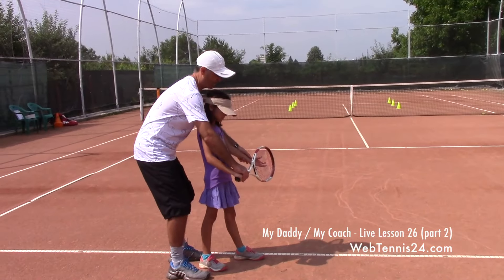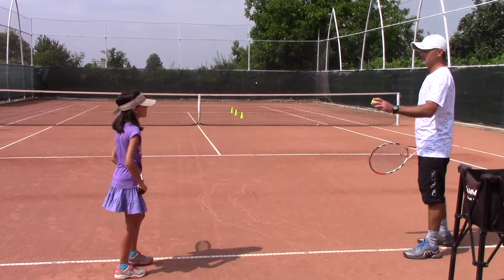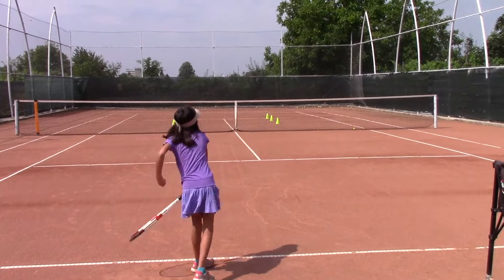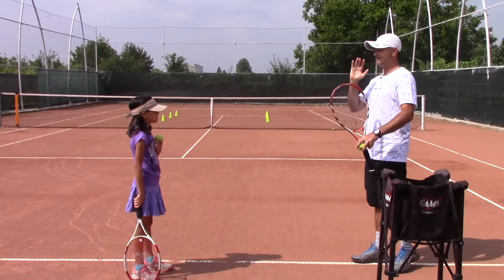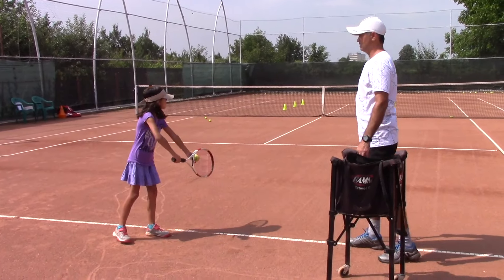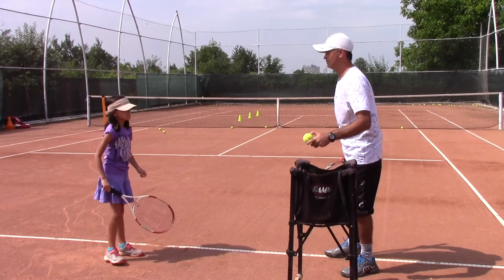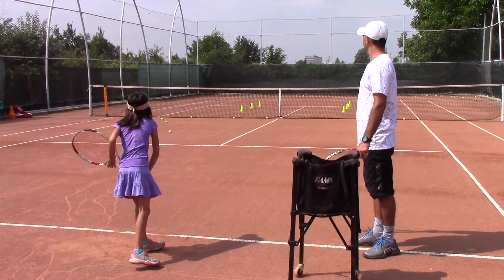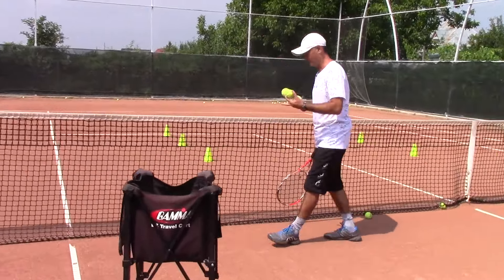Tennis Coaching: How I Taught My 9-Year-Old Daughter Serve Tactics - 2 of 7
Want to teach your kids tennis?

Tennis coaching lesson / This is how I taught my 9-year-old daughter to use the slice serve to create and take advantage of the court openings; you will also see serve technique tips, match tactics, footwork, and speed tennis drills.

🎾 This is part 2 of 7 from the My Daddy / My Coach live tennis lesson no. 26, a WebTennis24 program

👉 Get 80+ tennis secrets on technique and tactics, all for free

☕ Love these tennis lessons?